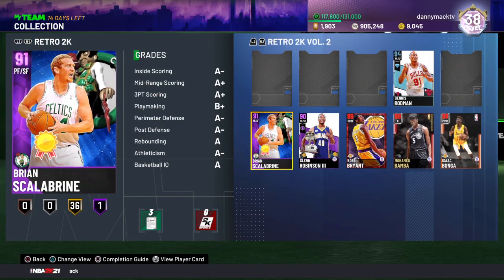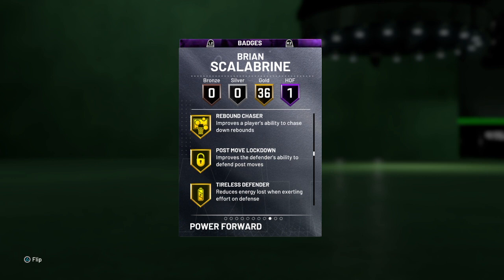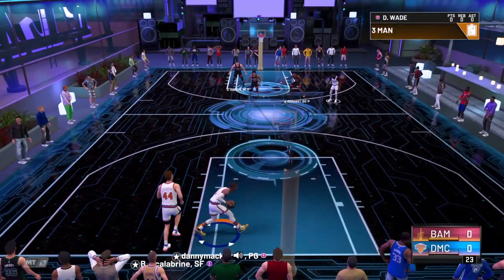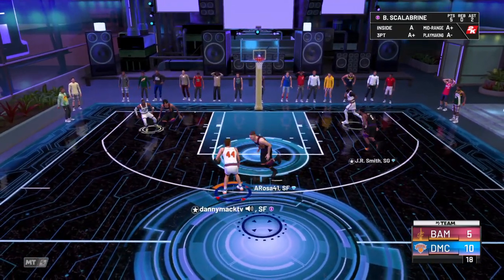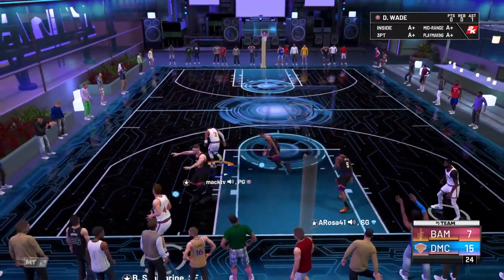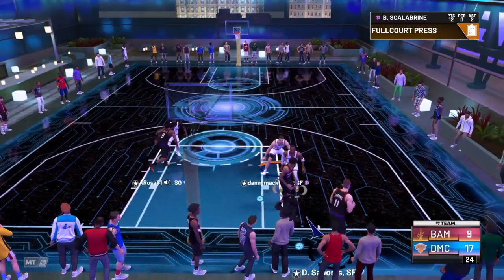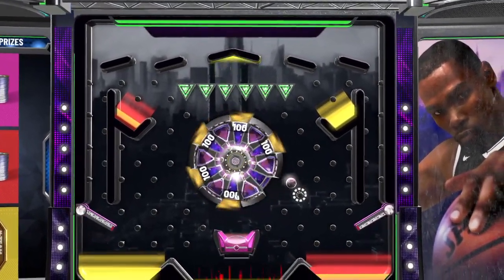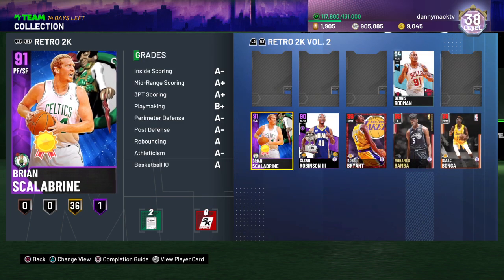WE GOT AMETHYST BRIAN SCALABRINE GAMEPLAY!!! NBA 2K21 MYTEAM!!!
We got ratings, badges and gameplay for AMETHYST BRIAN SCALABRINE!!!